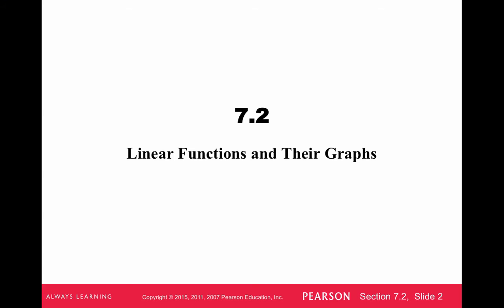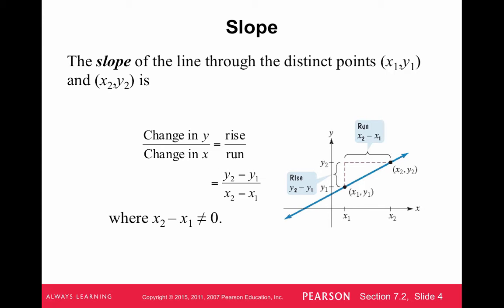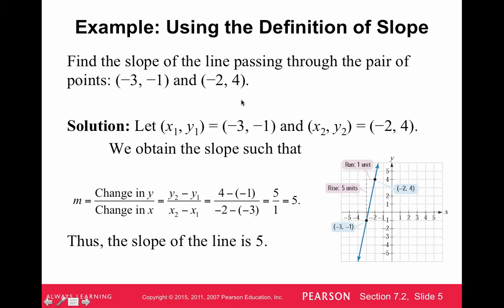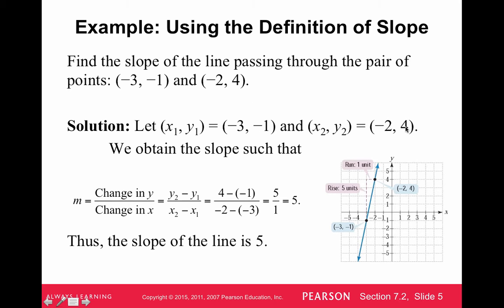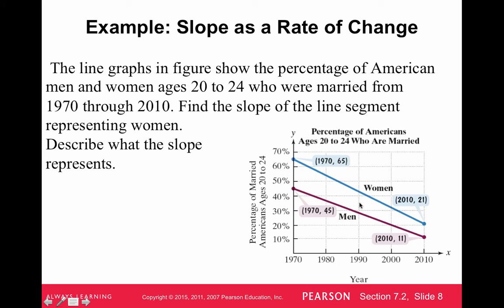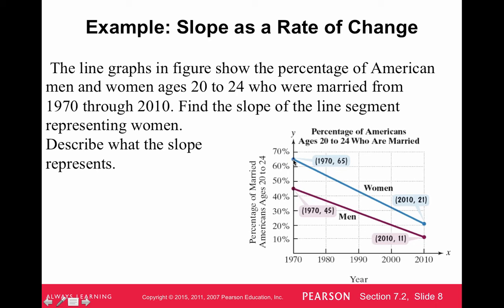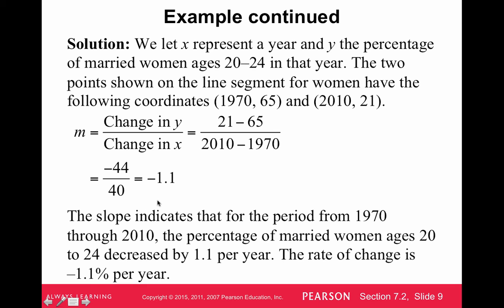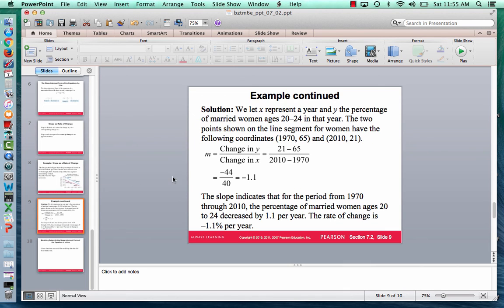7.2 (120 Blitzer)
Table of Contents:

00:00 - 7.2
00:09 -
00:40 - Slope
01:39 - Example: Using the Definition of Slope
02:30 - The Slope-Intercept Form of the Equation of a Line
02:51 - Slope as Rate of Change
03:06 - Example: Slope as a Rate of Change
04:11 - Example continued
05:09 - Modeling Data with the Slope-Intercept Form of the Equation of a Line